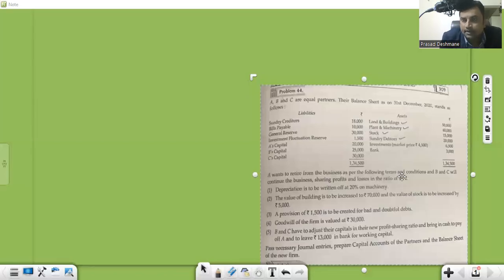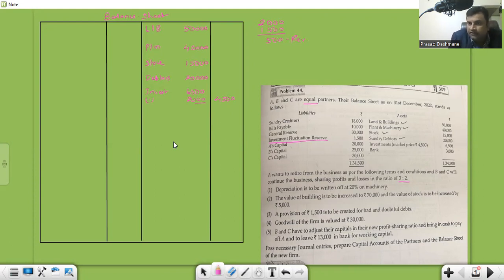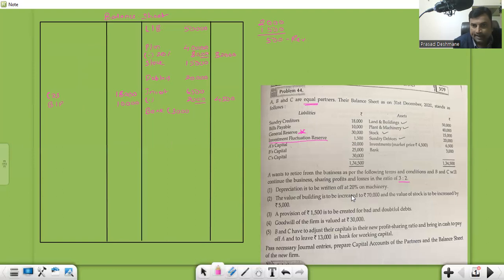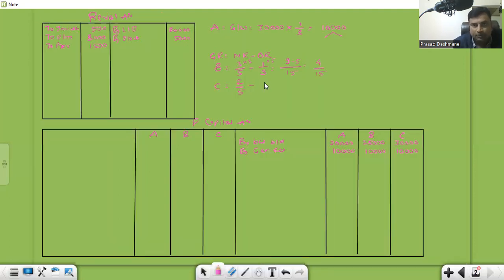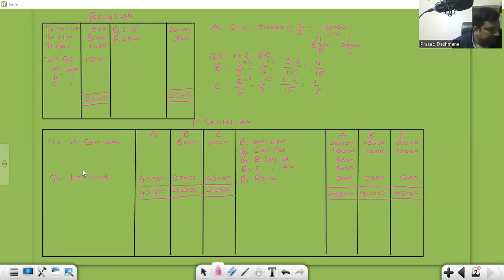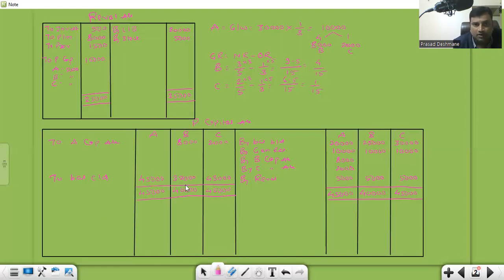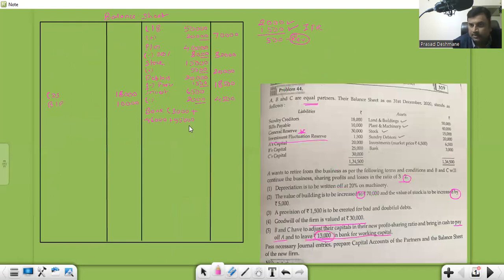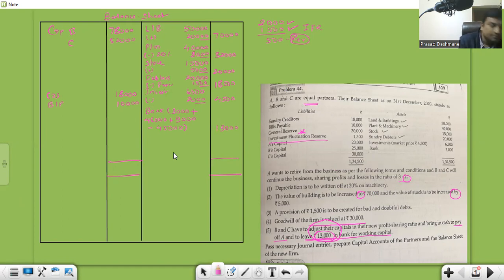Adjustment of capital Part 2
Adjustment of capital Part 2 with all 4 steps when the firm wants to keep specific balance in cash or bank balance